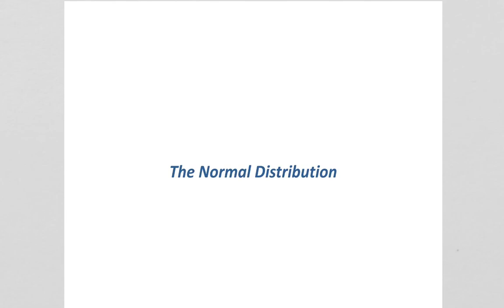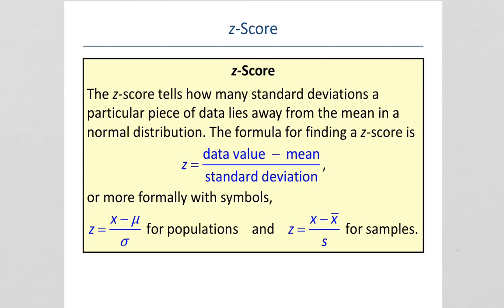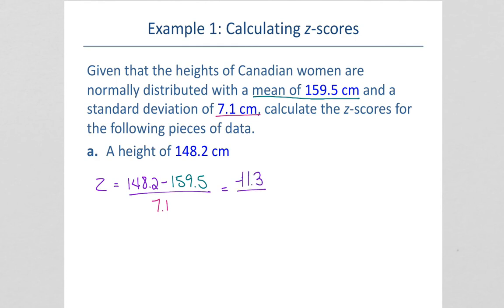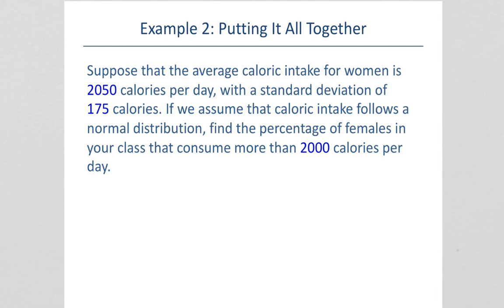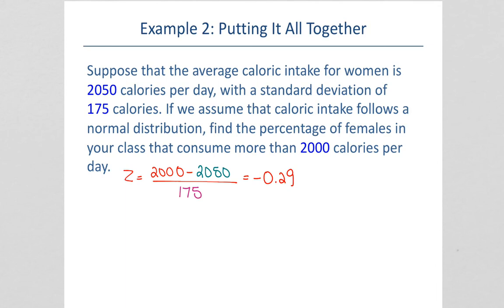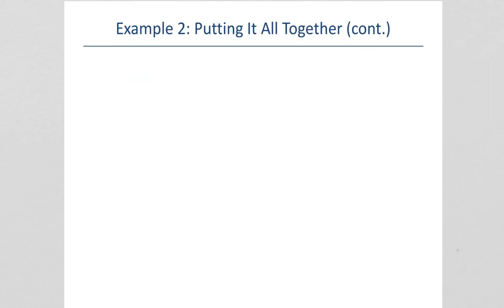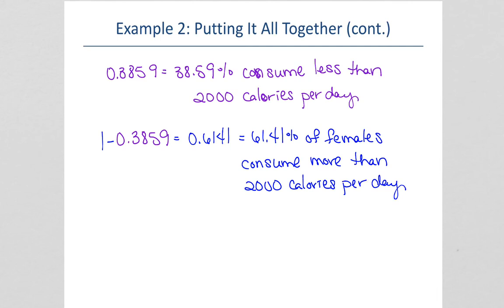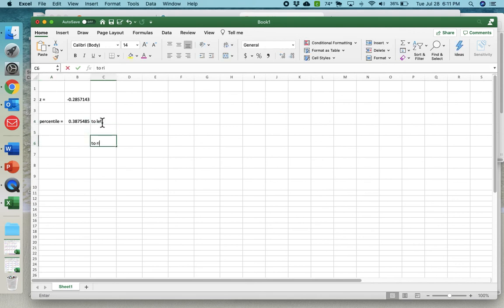8 4 The Normal Distribution